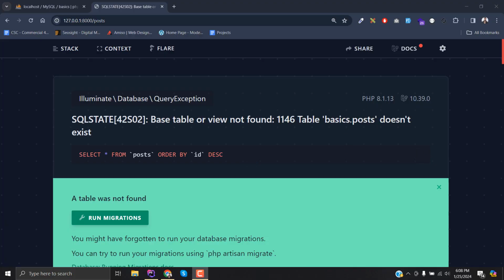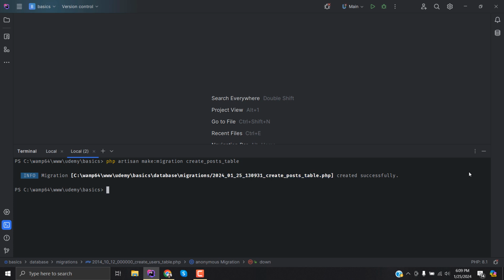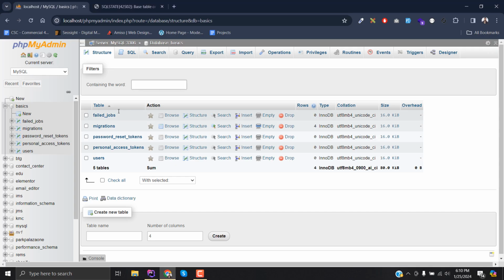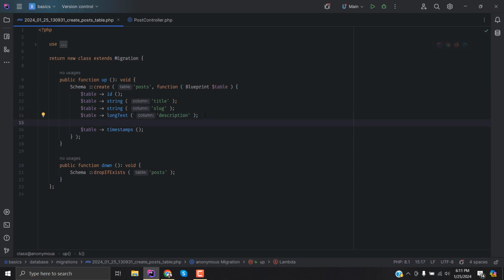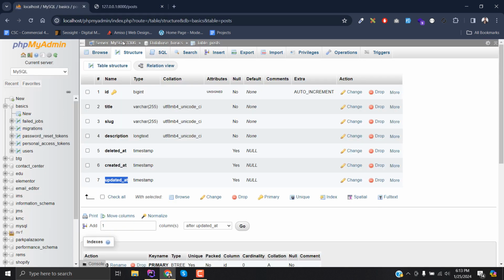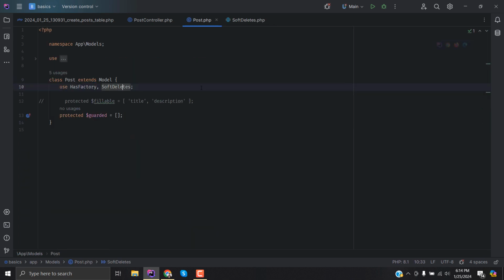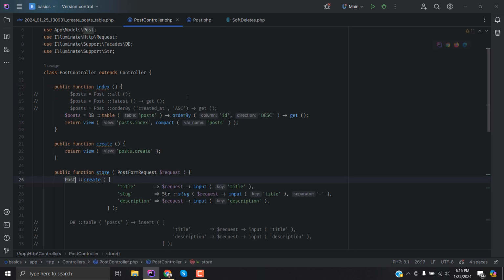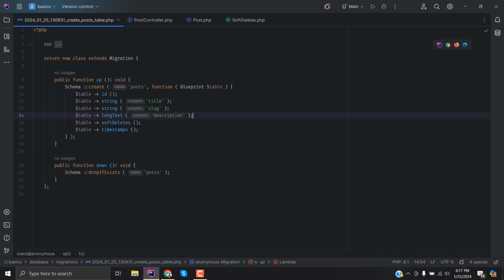Database Migrations - Part 2 | Learn Laravel From Scratch 2024 | Basics to Advance